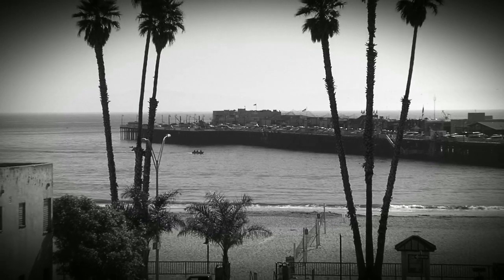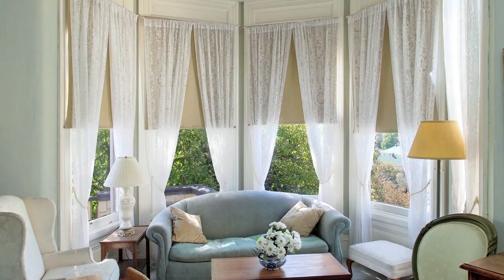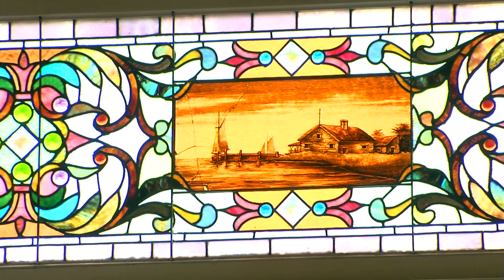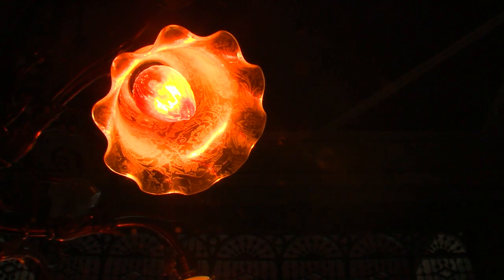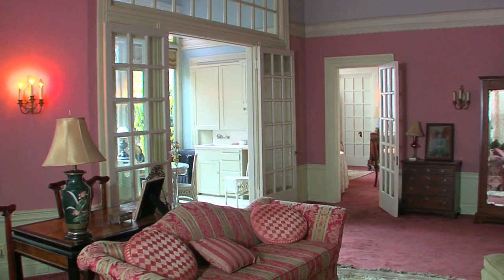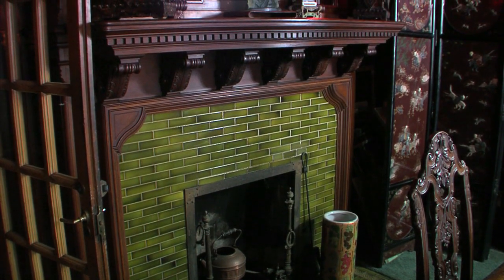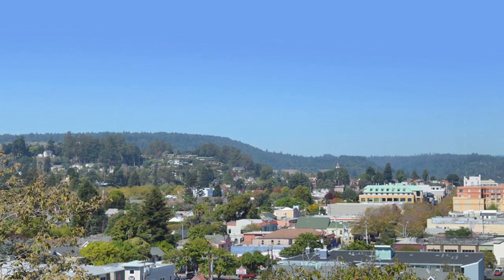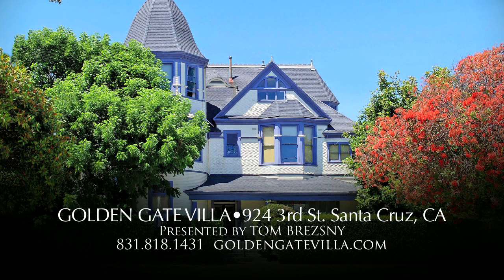Golden Gate Villa - 924 Third Street Santa Cruz California - lavishly ornamented victorian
The most lavishly ornamented Victorian on the Monterey Bay and one of the Central Coast's most renowned National Landmark homes. A 10,000 square foot Queen Anne mansion designed by famed San Francisco architect Thomas Welsh and built for the colorful historic figure of Major Frank McLaughlin in 1891 at the very peak of the opulent Gilded Age. This magnificent crown jewel sits atop Santa Cruz' Beach Hill - perfectly poised to look out across the City's bustling downtown and up to the foothills and great open meadows that flow into the distant mountains at the same time it overlooks pristine stretches of sand and surf nestled along the riveting coastline encircling the Monterey Bay Sanctuary.